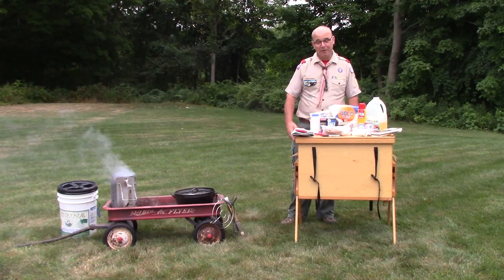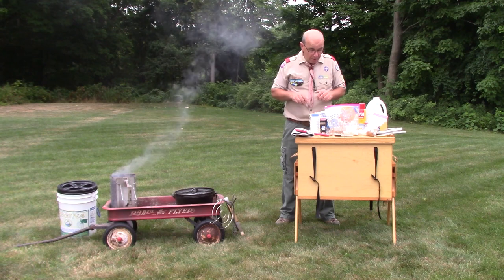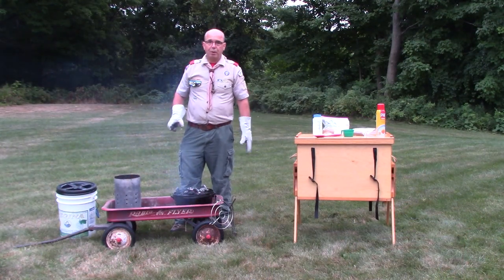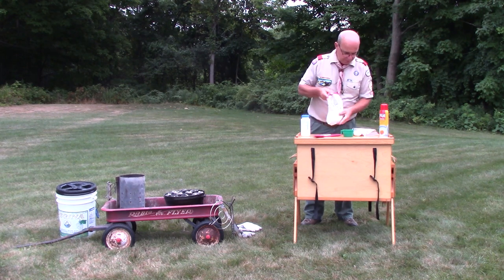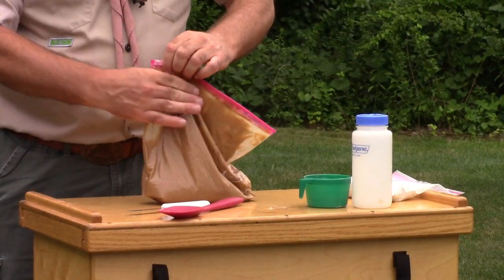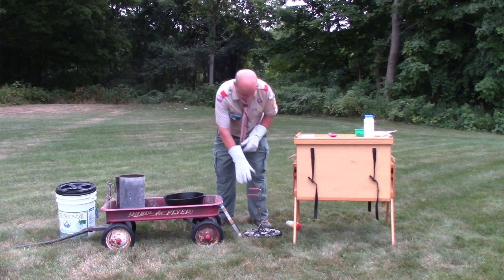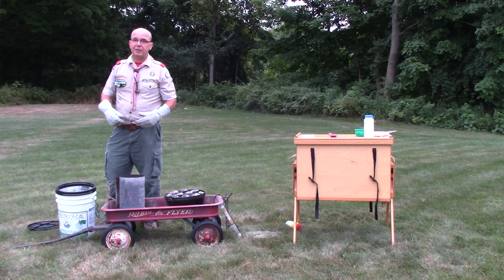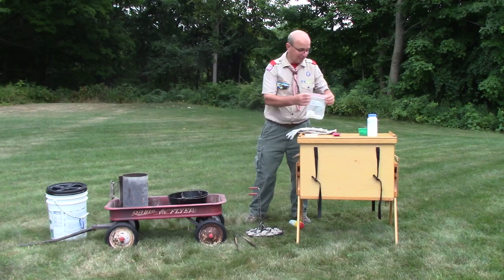Dutch Oven - Hill Country Coffee Cake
Baked in a camp dutch oven using an old red wagon as a table, this coffee cake is sure to please.    The charcoal is placed using the checkerboard method displaying one of the common Dutch oven methods for heat management.  The recipe is out of the Camper's Guide to Outdoor Cooking by the late John G. Ragsdale, a legend dutch oven cooking and scouting.